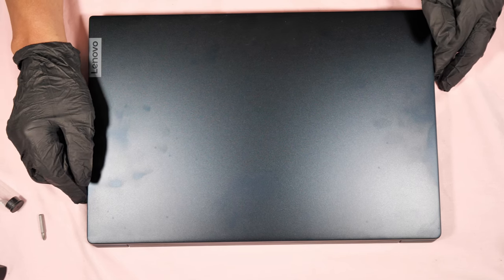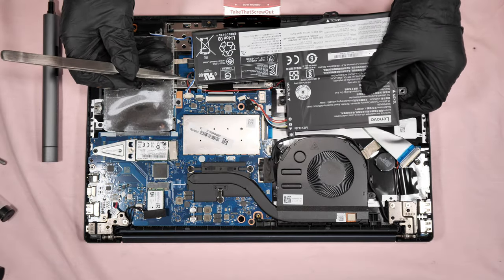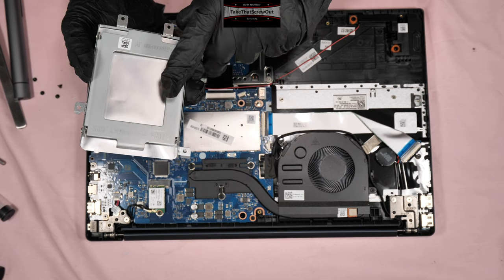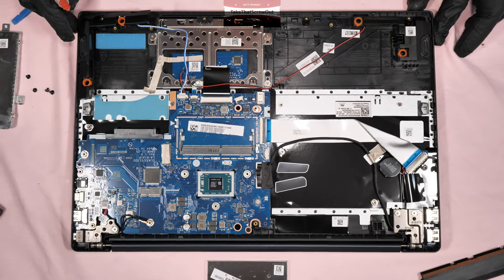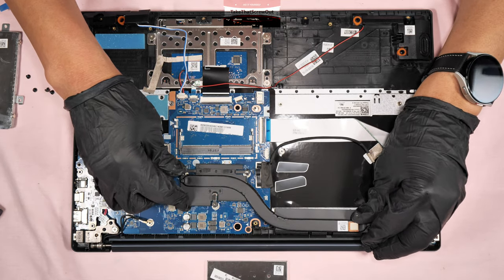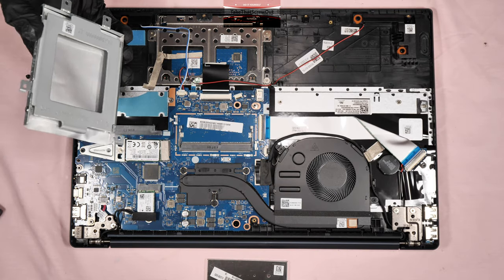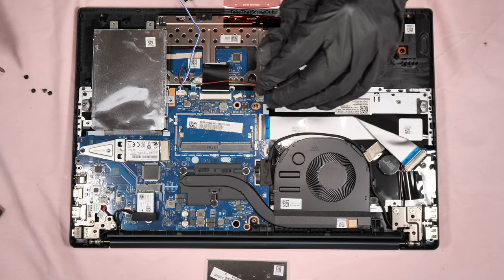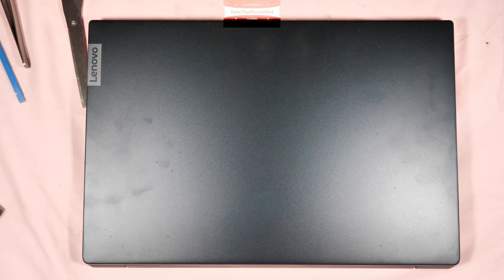LENOVO Idea Pad | How To Upgrade | UPGRADE OPTIONS | DISASSEMBLY | How To Repaste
In this Video it Shows STEP BY STEP on How To Disassembly the Laptop,
and THERMAL PASTE Application, How To Remove and Change the Cooling Fans
and the PRODUCT NAME & PART NUMBER of the Fans if you need to replace for Spare. All the Tools used is
MODEL SHOWN:
LENOVO IDEA PAD 14" ( S340-15api )

* PRODUCT & TOOLS in this Video, JUST COPY & PASTE THE LINK TO THE AMAZON WEBSITE PRODUCT SEARCH *

EQUIPMENT & TOOLS IN THIS VIDEO:

iFIXIT PRYING & OPENING TOOL KIT
THERMAL GRIZZLY LIQUID METAL (5grams)
LEONTOOL 6inch PLIER (FAN REMOVAL TOOL)
WIRE MINI BRUSH (Heatsink Fins Scrubber Tool)
XPOWER AIR DUSTER BLOWER
WOWSTICK 1F+ 64 In 1 Electric Screwdriver
GELID Solutions GP-Extreme 2.0mm Thermal Pad
THERMAL RIGHT EXTREME ODYSSEY Thermal Pads (2.5mm)
TRIPOD FLOOR STAND LED LIGHTS (DUAL)
CAMERA LIGHT VIJIM VL120 Video Light Led
CAMERA LIGHT VIJIM VL196 RGB LED Video Light
ISOPROPYL ALCOHOL 99% 16 Fl Oz Lab Grade
SOFT ROUND COTTON PADS 100counts

Panasonic LUMIX G9 camera (Body Only)
Saramonic BLINK 500 Pro B2 (wireless Microphone)
ZOMEi M5 DSLR camera Tripod, Monopod w/ 360 deg.
EMART LED Video light

NOCTUA NT-H2 (3.5G)
NOCTUA NT-H1 (10G)

THERMAL GRIZZLY KRYONAUT EXTREME 2G(Thermal Grease)
THERMAL GRIZZLY Liquid Metal Paste (1g)

ARCTIC Thermal Pad TP-3 1.5mm
Arctic MX-6 (4g)
Arctic Silver 5 Thermal Compound (12g)

iFixit Manta Driver Kit
iFixit Pro Tech Toolkit
iFixit Essential
iFixit Moray Precision
iFixit Prying & Opening Tool
iFixit Precision Tweezers
iFixit Portable Anti Static Mat

SILVER KING "THERMALRIGHT" LIQUID METAL (1gram)
THERMAL GRIZZLY ALUMINUM PASTE MADE of LIQUID METAL (1 gram)
WOWSTICK 1F+ 69 in 1 Electric Screwdriver
GELID Solutions GP-EXTREME–Thermal pad 80x40x2.0mm
CAMERA LIGHT VIJIM VL 196 Rechargeable Built-in Battery Led Camera Light
ISOPROPYL ALCOHOL 99.9% 1L Lab Grade
Soft Round Cotton Pads 120 Count

Panasonic LUMIX G9 camera w\ kit lens

NOCTUA NT-H2 (3.5G)
NOCTUA NT-H2 (10G)

iFixit Moray Precision
iFixit Minnow Precision